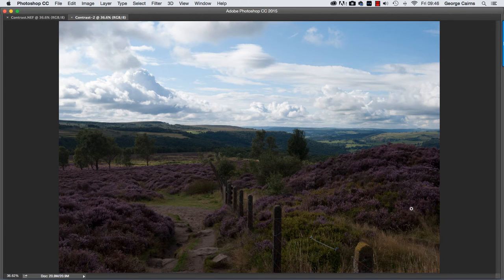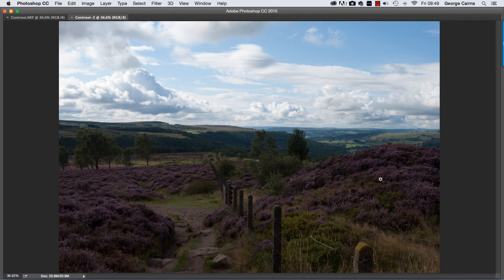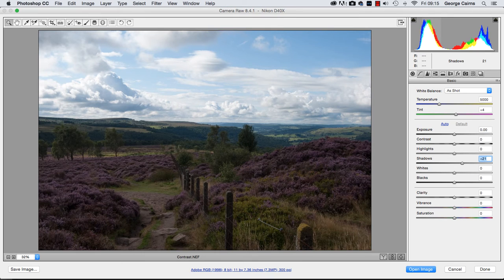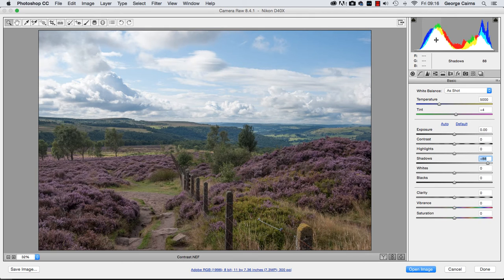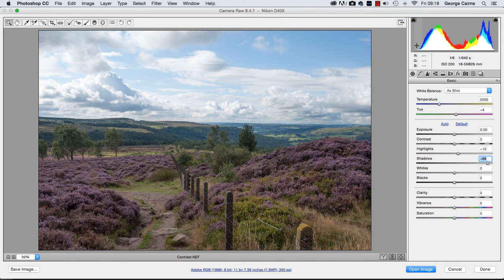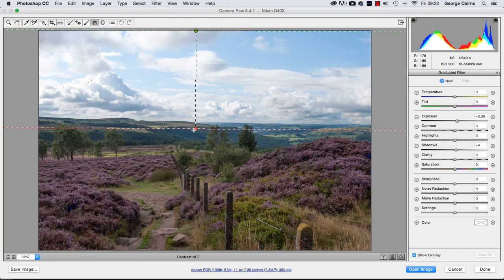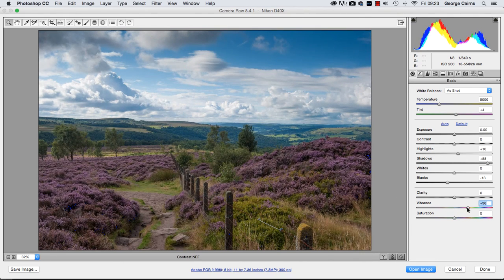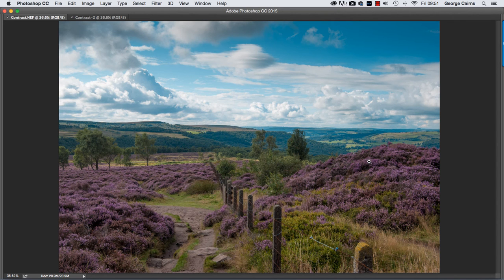Capture detail in high contrast landscapes (in Photoshop CC)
Shoot and process a Raw format photo to reveal shadow and highlight detail